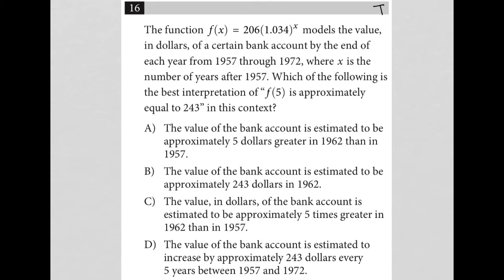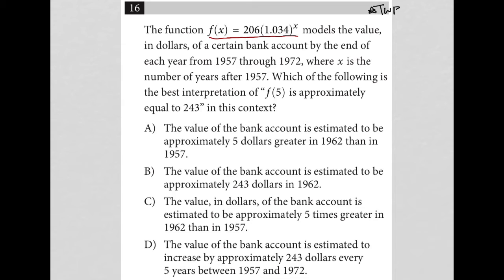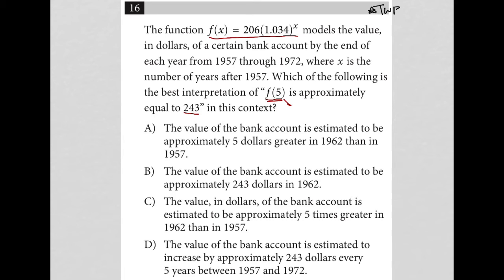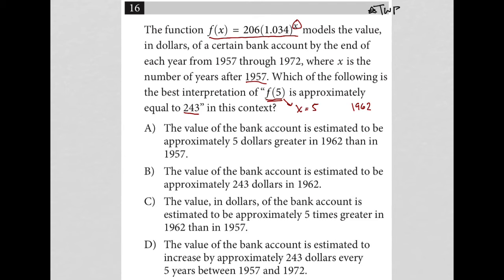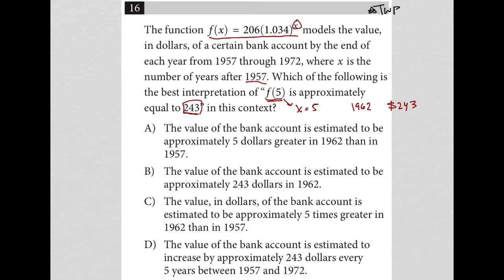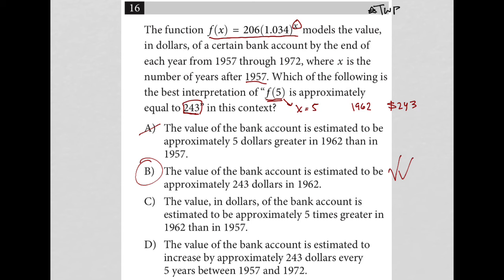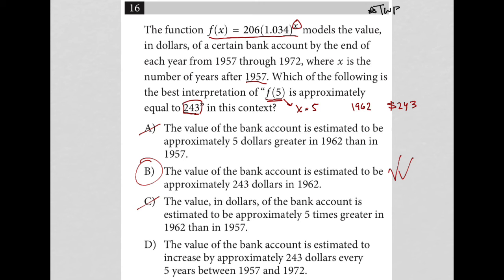The function f(x) = 206(1.034)^x models the value, in dollars, of a certain bank account by the...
Nonadaptive Digital SAT Practice Test 4 Module 1 Question 16:

The function f(x) = 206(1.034)^x models the value, in dollars, of a certain bank account by the end of each year from 1957 through 1972, where x is the number of years after 1957. Which of the following is the best interpretation of " f(5) is approximately equal to 243" in this context?